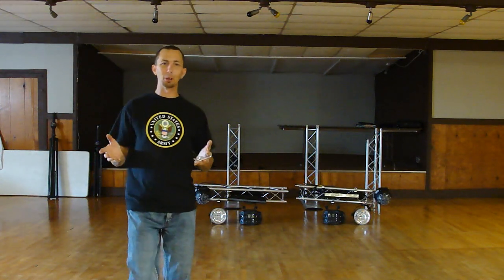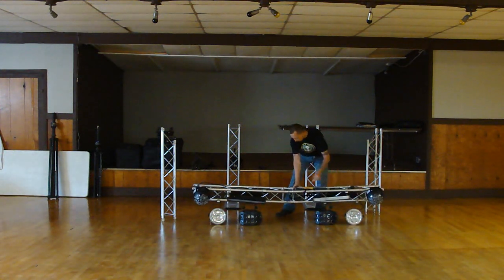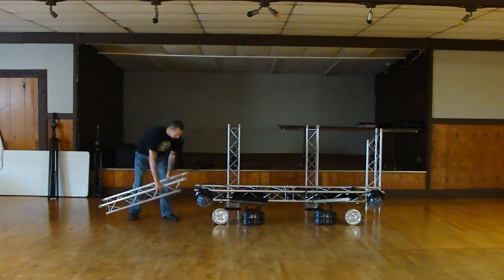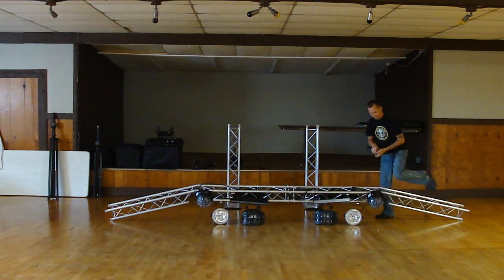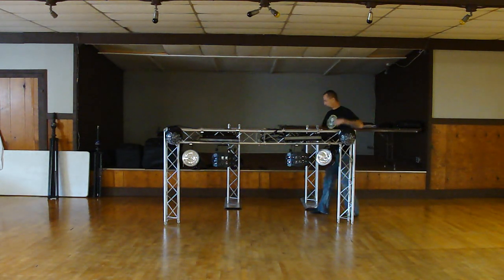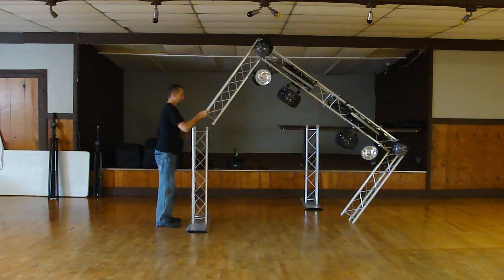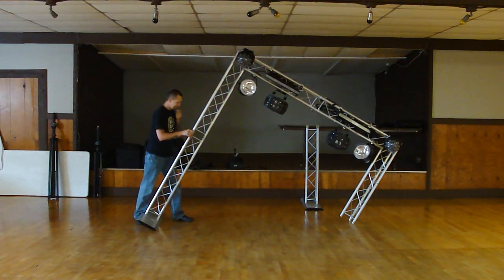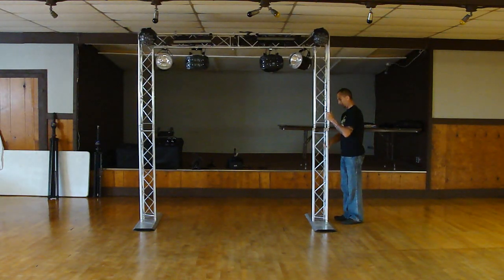Global Truss System 1. 1 man set up technique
How I set up my Global Truss System 1 Solo